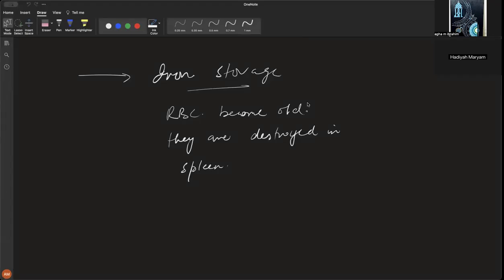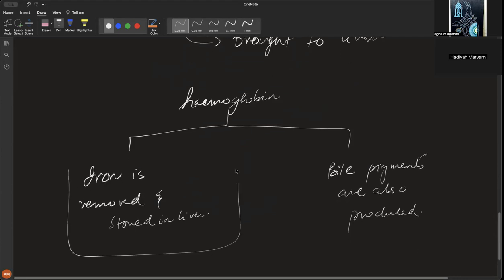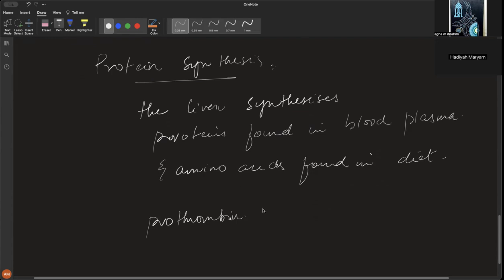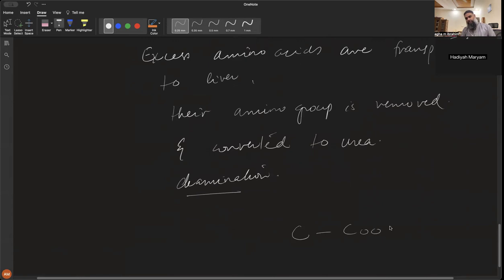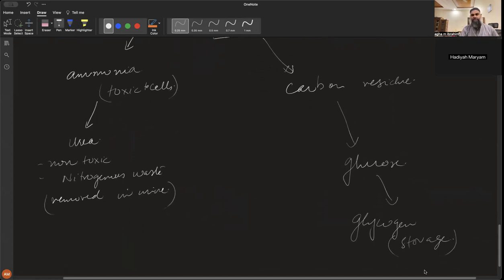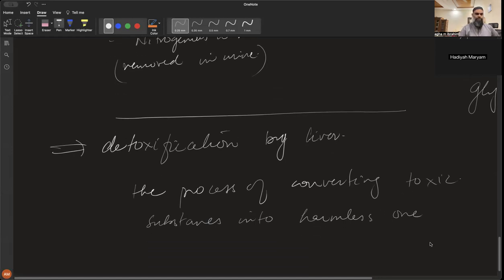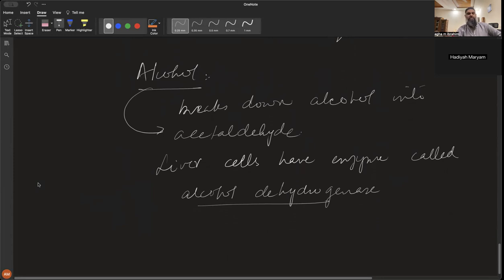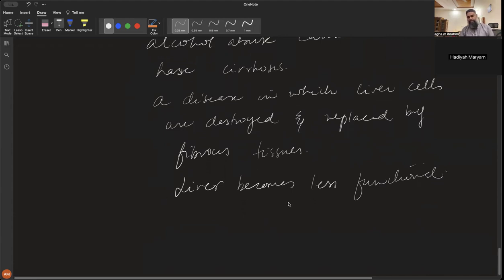IGCSE/GCSE BIOLOGY | NUTRITION IN HUMANS | FUNCTIONS OF LIVER | PART 2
This lecture covers important aspects from functions of liver. the lecture is designed around important points from the marking scheme and focuses the question relating to the topic.
Functions of liver :
1. Iron storage
2. Deamination of proteins
3. Detoxification
4. Alcohol detoxification